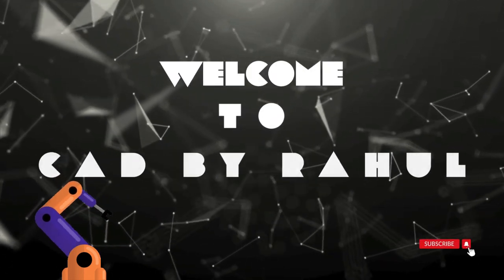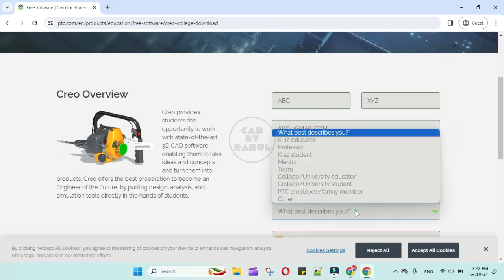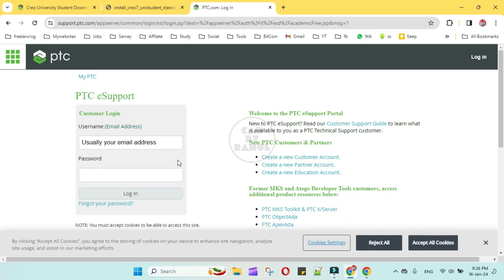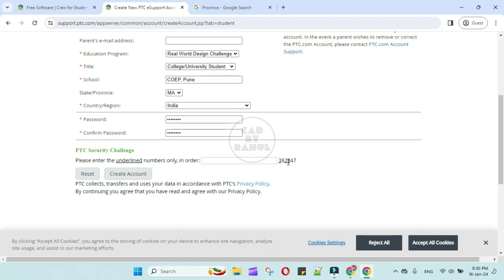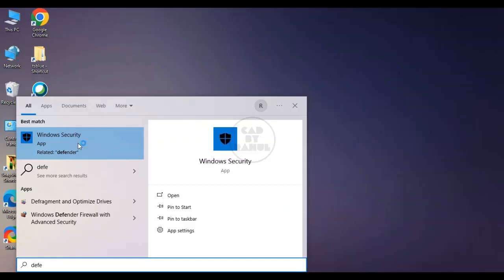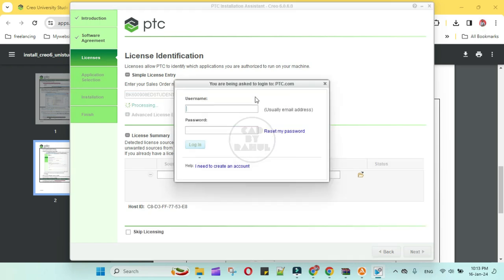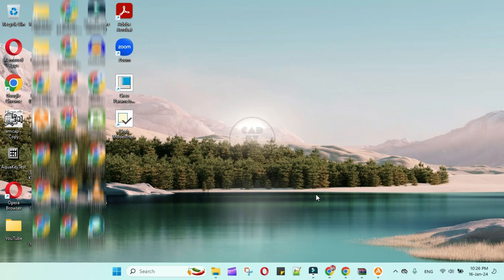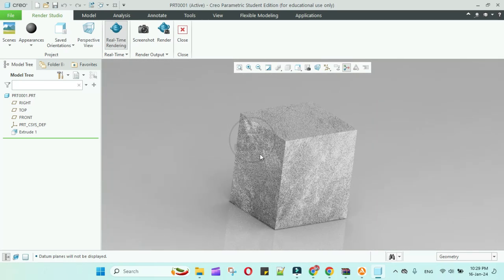How to Download and Install Creo 8.0 FREE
PTC Creo software company offers free software for students those who want to learn creo software. In this video we'll see how to download and install creo 4.0 software student version without any crack. this software is 100% legal software where it has one year free subscription for students.

Watch in Parts :
1:20 How to create Creo Student Version Education Account?
2:30 How to Download Creo Student version in PC
4:15 How to Install Creo Student version in PC

🔧 Unlock the world of 3D Computer-Aided Design (CAD) with our in-depth tutorial series! 🌐 Whether you're a complete beginner or a seasoned designer looking to enhance your skills, our step-by-step videos will guide you through the exciting realm of 3D modeling.

🎓 Level Up Your Design Skills:
From understanding the basics to mastering advanced techniques, our tutorials cater to all skill levels. Dive into fundamental concepts like sketching, extrusion, and assembly, and gradually progress to complex features such as parametric modeling, surface design, and rendering.

💡 Comprehensive Software Coverage:
Our tutorials cover popular CAD software like AutoCAD, SolidWorks, Fusion 360, Rhino, and more. Gain proficiency in the tools used by industry professionals and broaden your skill set to stand out in the competitive design landscape.

👩‍💻 Hands-On Learning:
Follow along with our expert instructors as they demonstrate each concept in real-time. Practical examples and engaging exercises ensure that you not only understand the theory but also develop the skills to apply your knowledge in real-world projects.

🚀 Project-Based Approach:
Embark on a creative journey with our project-based approach. Design everything from simple everyday objects to complex machinery, providing you with a well-rounded experience that mirrors real-world design scenarios.

🔍 Troubleshooting and Tips:
Encounter common challenges? Our troubleshooting segments address common pitfalls and provide practical solutions. Learn time-saving tips and tricks that will streamline your workflow and boost your efficiency.

🌟 Join a Growing Community:
Connect with like-minded individuals in our community forums. Share your progress, seek advice, and collaborate on exciting projects. Learning 3D CAD becomes even more enjoyable when you're part of a supportive community.

🎯 Start Your Design Journey Today:
Whether you dream of becoming an industrial designer, architect, or engineer, mastering 3D CAD is a crucial step in your career.

Get ready to revolutionize your design capabilities – let's build the future together! 💻✨

1. 3D CAD tutorial
2. CAD software
3. AutoCAD
4. SolidWorks
5. Fusion 360
6. Rhino
7. 3D modeling
8. Parametric modeling
9. Surface design
10. Rendering
11. Design skills
12. CAD basics
13. Assembly modeling
14. Project-based learning
15. Troubleshooting tips
16. Hands-on learning
17. Design community
18. Industrial design
19. Architectural design
20. Engineering design
21. Creative design projects
22. Community forums
23. CAD for beginners
24. CAD for advanced users
25. Design workflow
26. Career development
27. Creative visions
30. Mastering 3D CAD

creo 3.0 installation with crack
how to install creo software in laptop
creo installation with crack
creo parametric
creo 7.0 installation with crack
creo parametric download for pc
creo software download
how to install creo 7.0 crack
creo license request failed for feature
creo crack installation
how to install creo
creo 9.0 installation with crack
creo 8.0 installation with crack
creo 5.0 installation with crack
how to download creo parametric 10.0 free
how to download creo parametric 9.0 free
how to download creo parametric 8.0 free
how to download creo parametric 7.0 free
how to download creo parametric 6.0 free
how to download creo parametric 5.0 free
how to download creo parametric 4.0 free
how to download creo parametric 3.0 free
How To Download & Install Creo 4.0 Paramatric Student Version